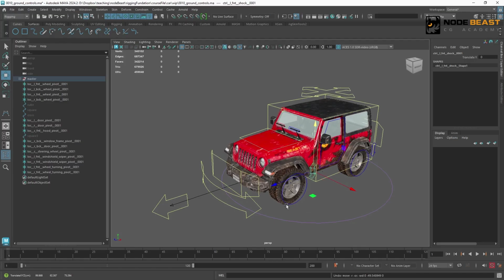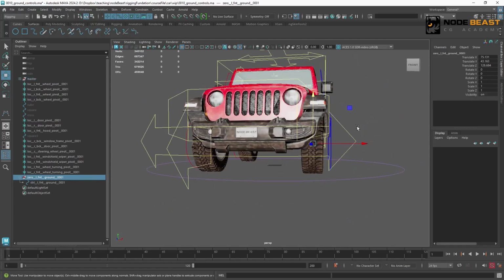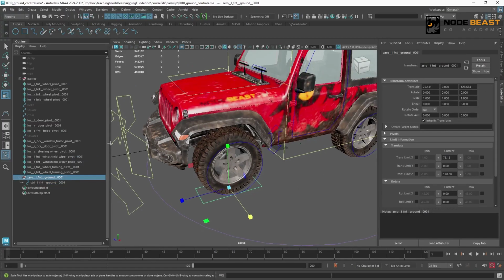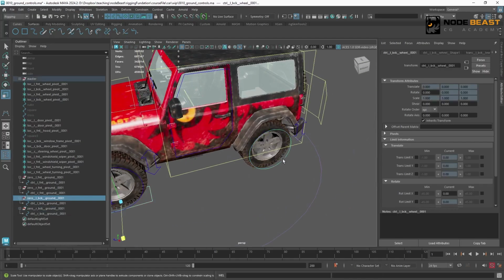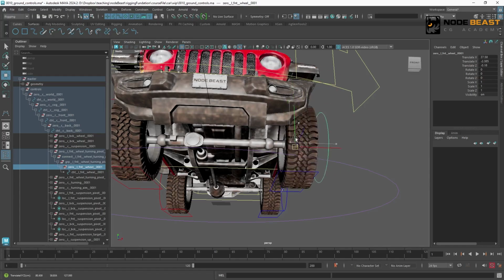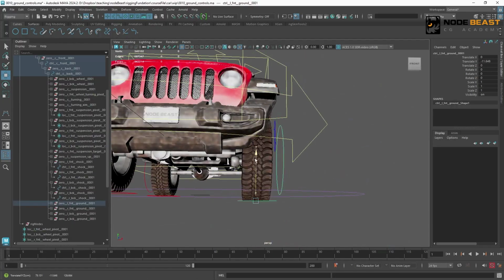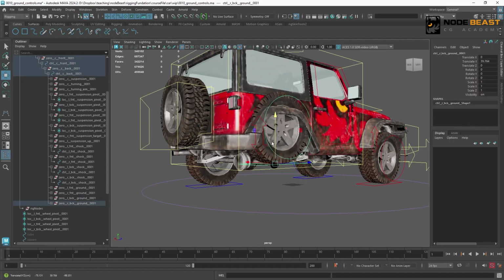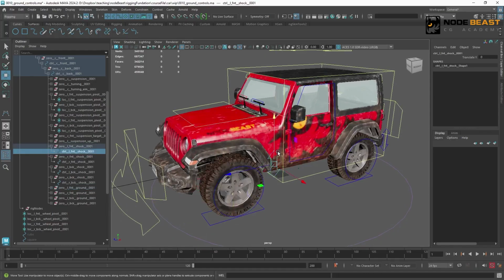Maya Rigging Basics I: 41-5 Car Rig Ground Controls